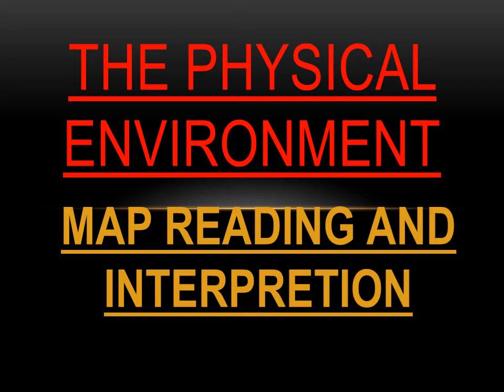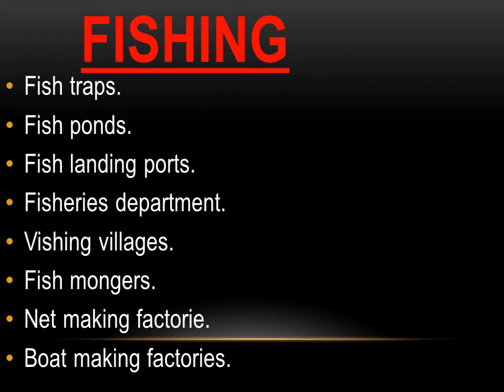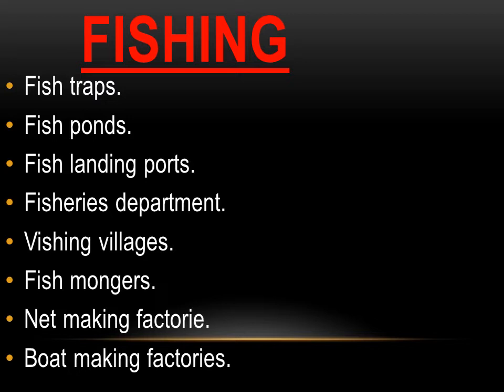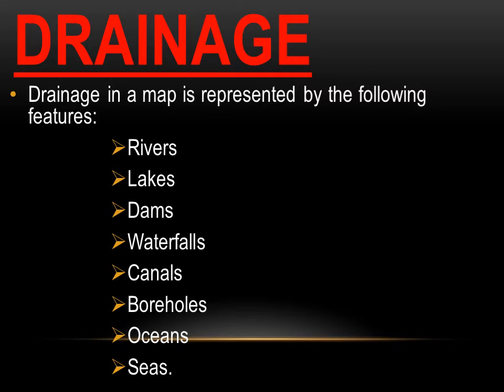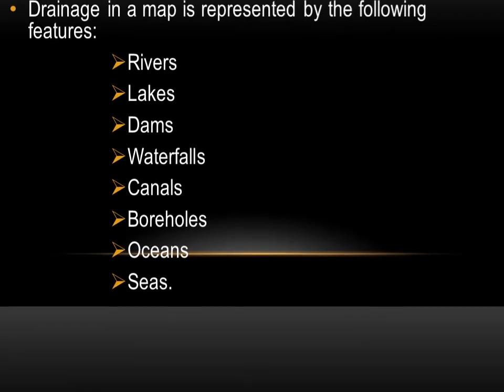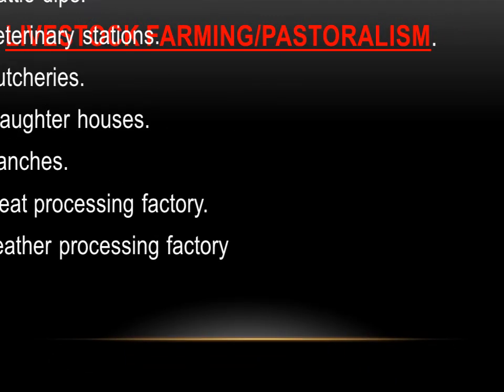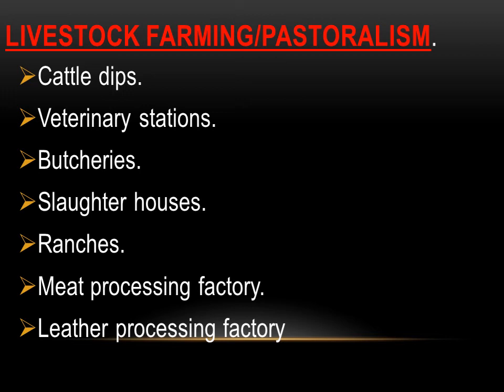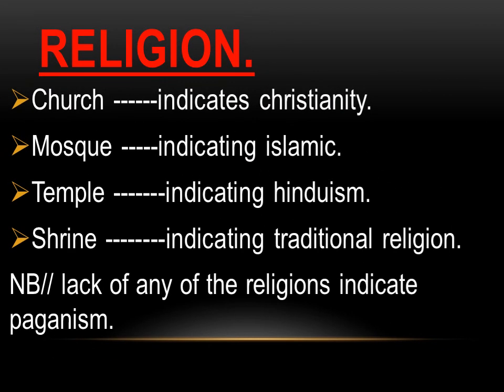MAP READING class 7north social studies